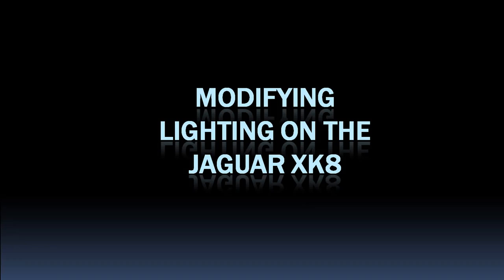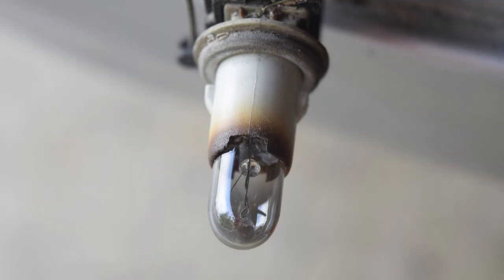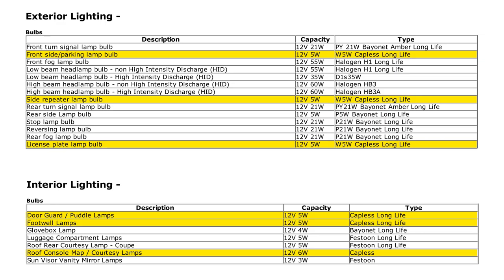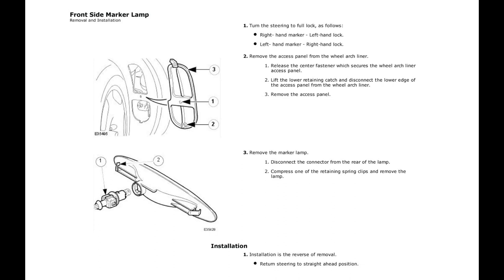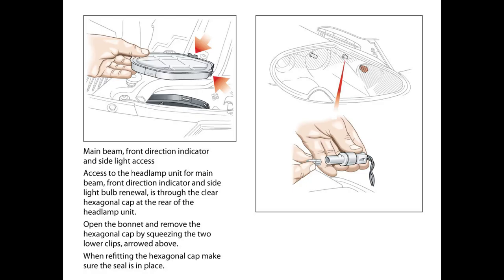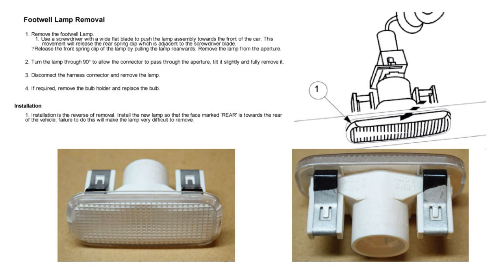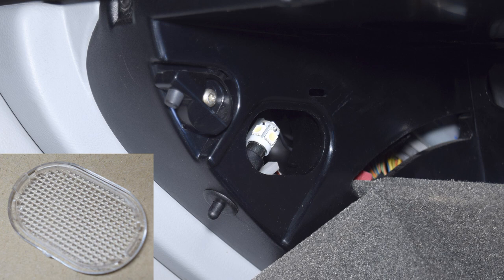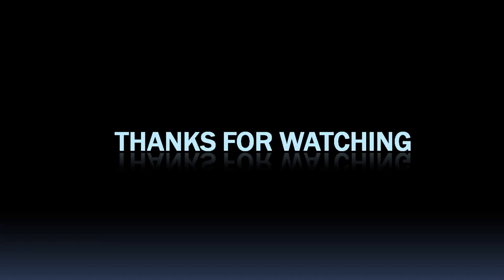Jaguar XK8 Lighting Modifications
Jaguar XK8 exterior and interior lighting modifications to enhance safety, improve lighting, reduce lamp-outage frequency and just because you like messing with your car.